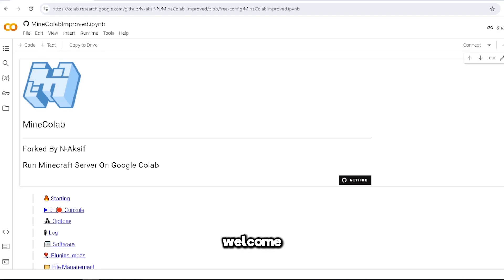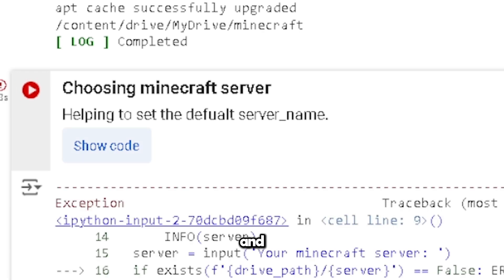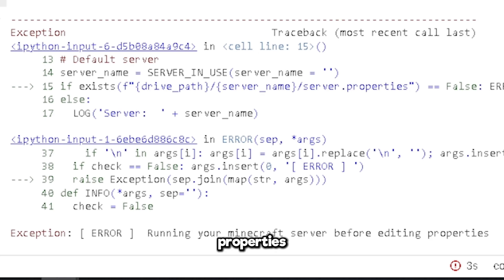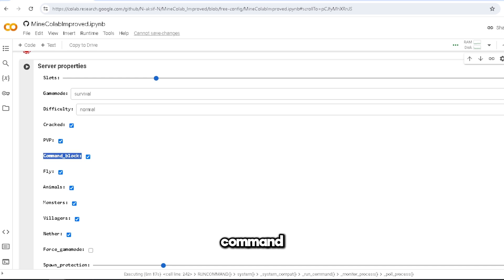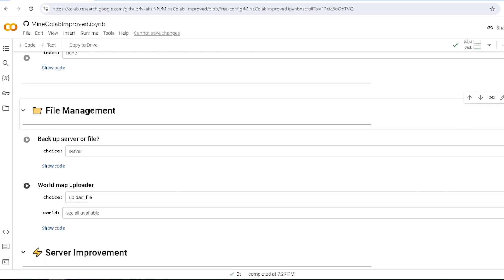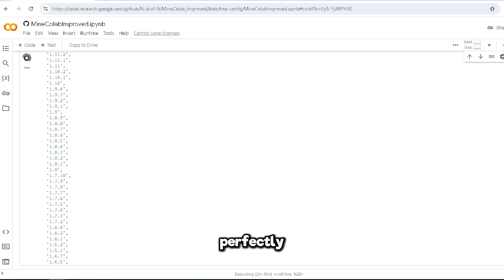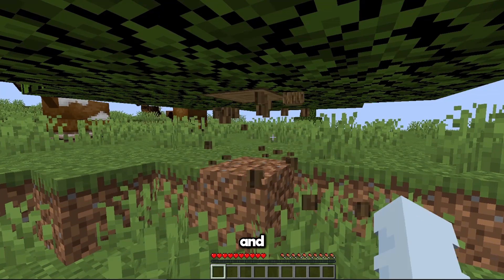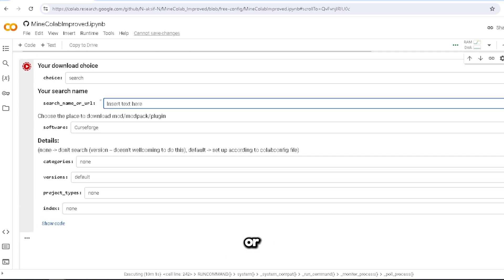Make a FREE 24/7 Minecraft Server with GOOGLE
Who would have guessed that Google would be the greatest Minecraft server hosting of all time...

If you see this, comment what language you speak 👍

Best FREE Minecraft Server Hostings. This is a NEW Minecraft 1.21 video. In this video, I will be showing you the best websites to host a Minecraft server without paying anything. These free Minecraft server hosting providers are always quite limiting when it comes to performance, uptime, and customization. So I did some research and selected the, in my opinion, best hosting providers to host a server on for free. It's very epic, fun, amazing and poggers! This will make playing Minecraft insane and amazing! Your players will absolutely love it! I had lots of laughs and fun. Hopefully, you'll get some useful information from this video. I love Minecraft fun!